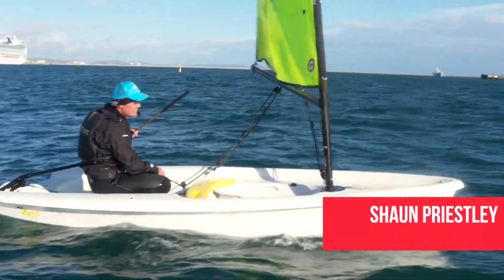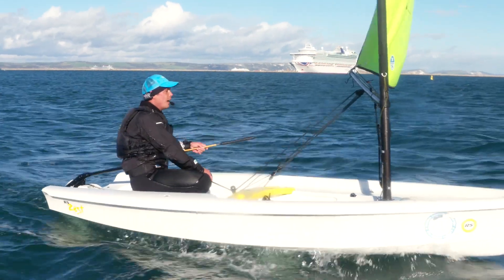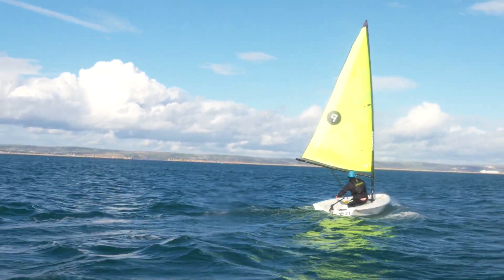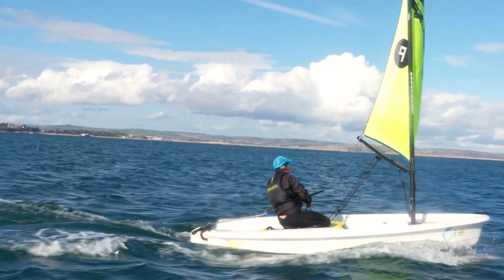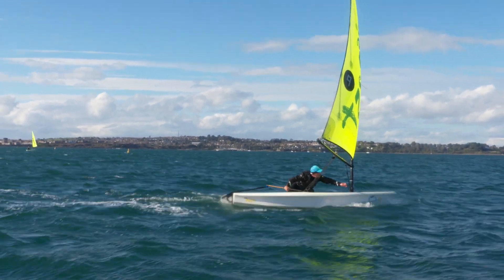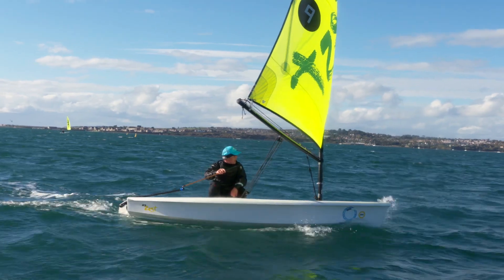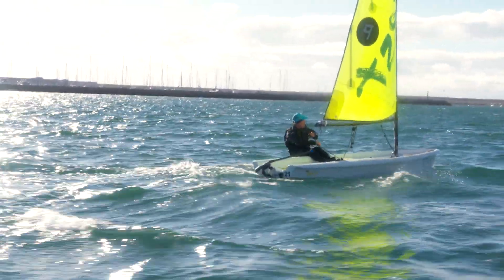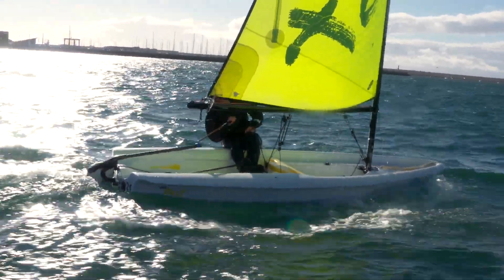PRACTICING MARK ROUNDINGS - DINGHY SAILING TOP TIPS for Winter Boating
Shaun Priestley from the Andrew Simpson Foundation give us his top tips on how to nail your mark rounding's. A walk through of practicing in medium winds so you are race ready next year.